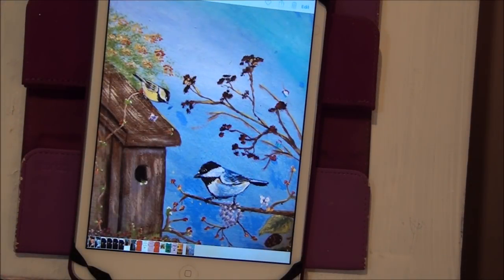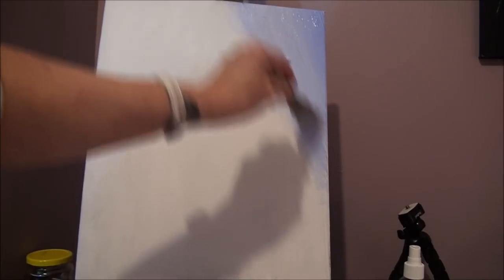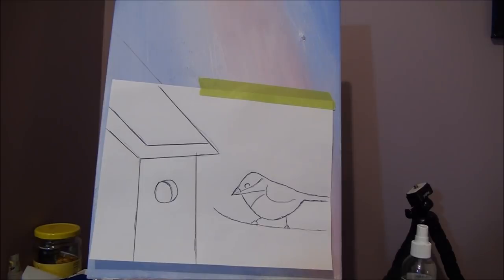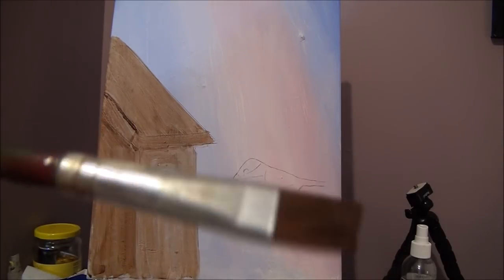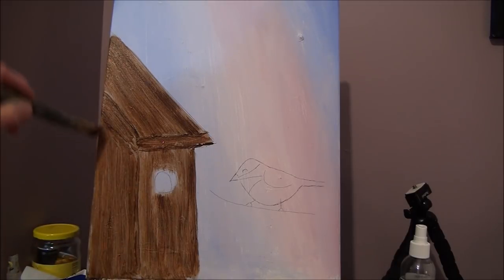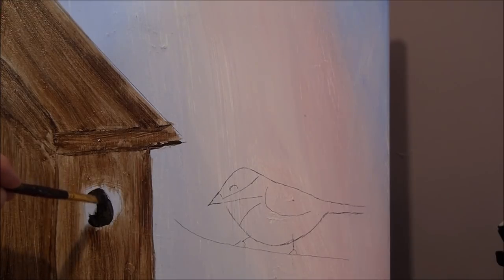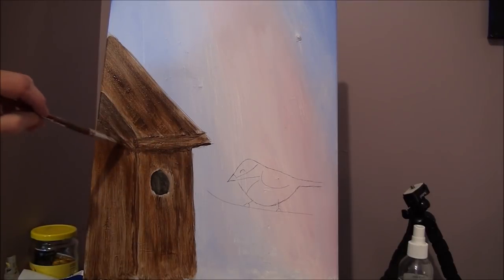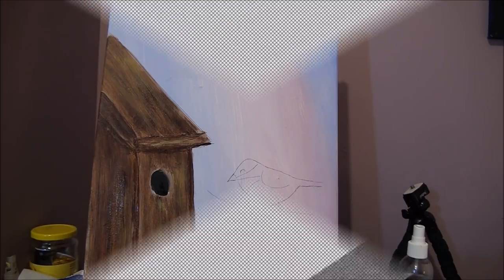Use this (TRICK) for a perfect blend, Weathered wood Birdhouse and Chickadee Acrylic Painting Part 1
Use this trick for a perfect blend.
How to use GESSO for blending, Weathered wood Birdhouse and Chickadee Acrylic Painting Part 1
How to paint a Weathered wood Birdhouse and Backround using Gesso Acrylic Painting for Beginners
How to use Gesso to blend a back round beautifully
Brushes: Size 8 and 1" Bristle brush flat,  Flat Synthetic chiseled edge brush, Filbert brush, and small round or liner brush..

For Art Supplies i use or recommend: